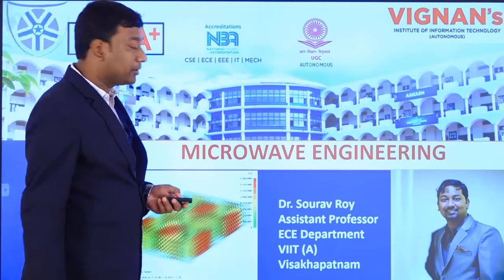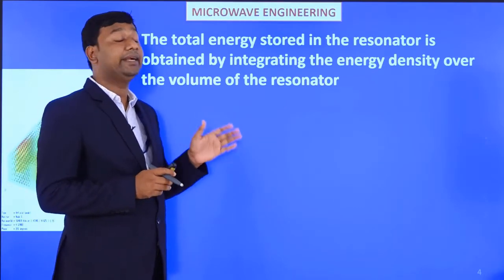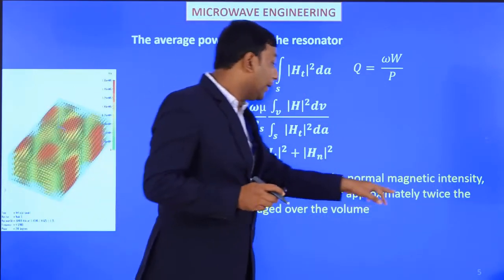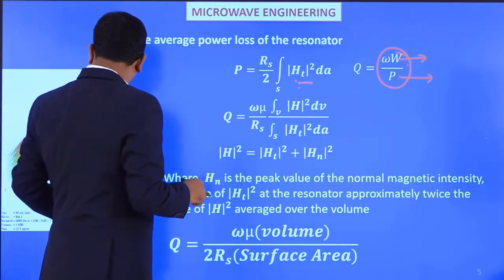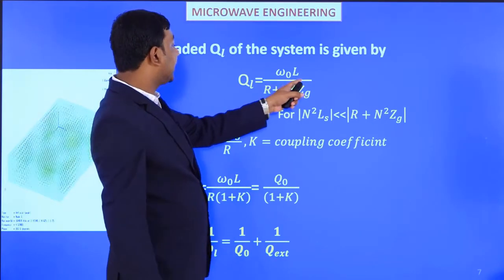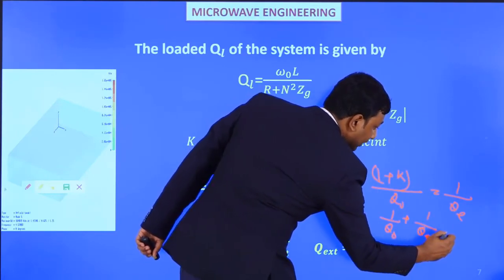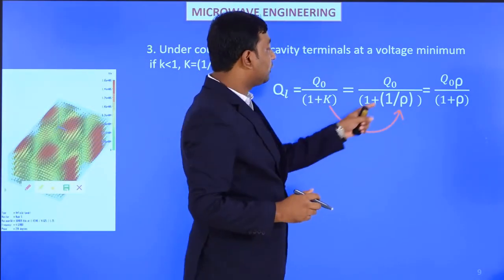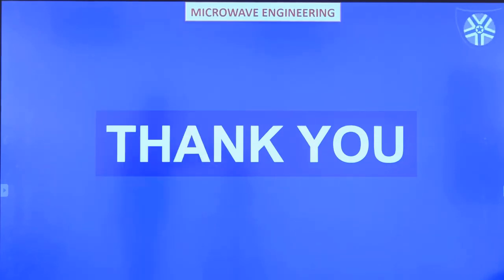Quality Factor, Coupling of resonator